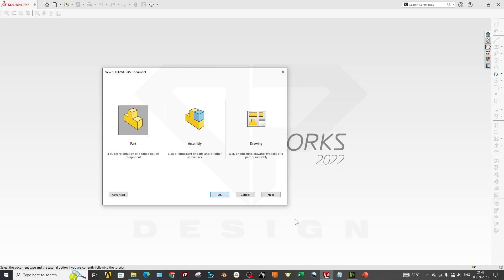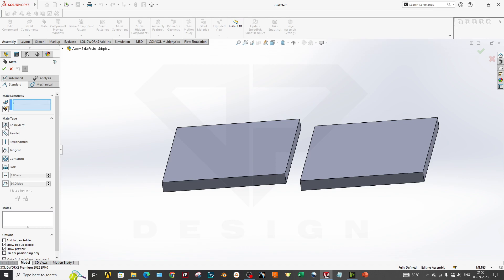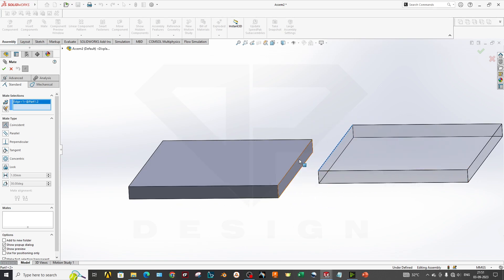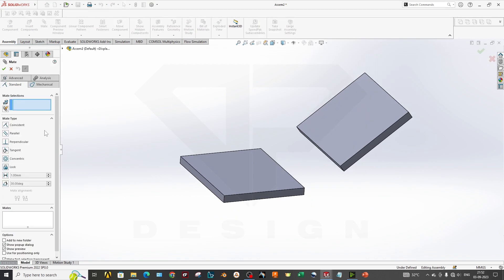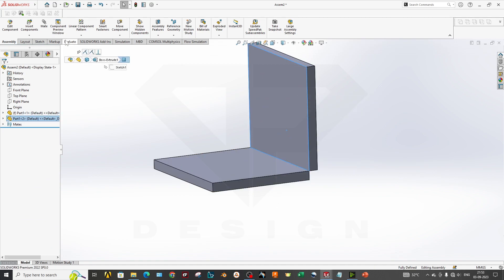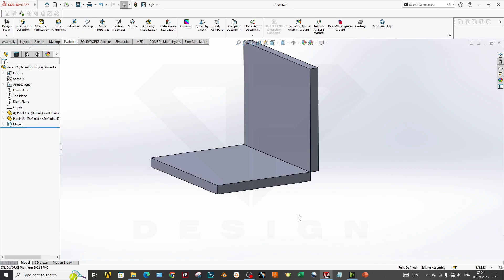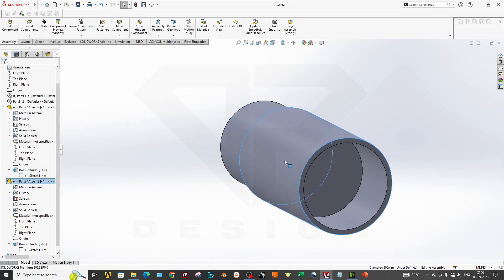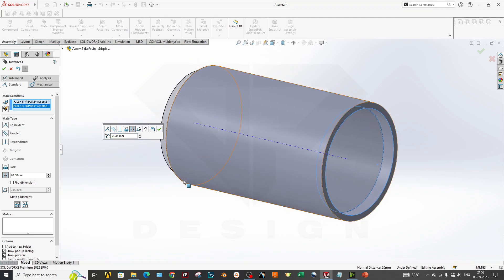Solidworks beginner to Expert (Part-2) | Basic Assembly & Mates Introduction | DP DESIGN